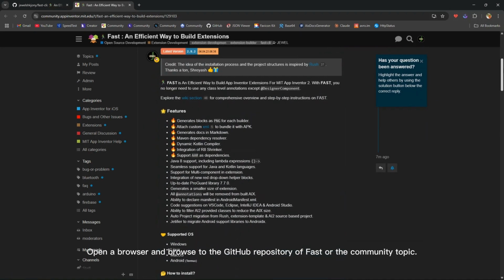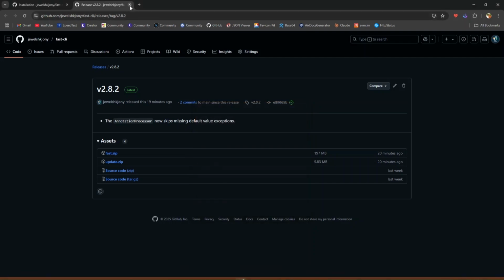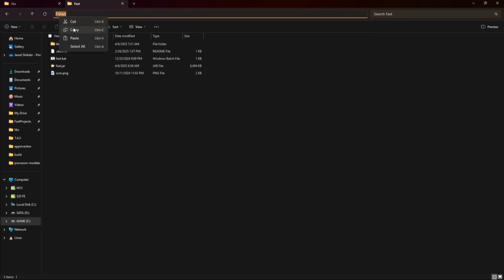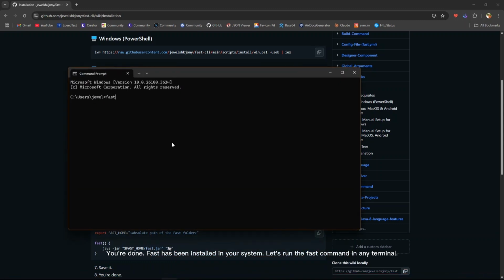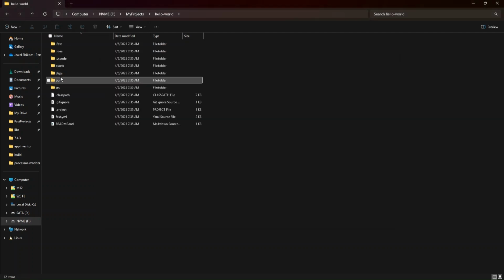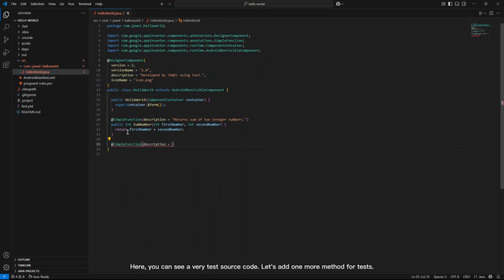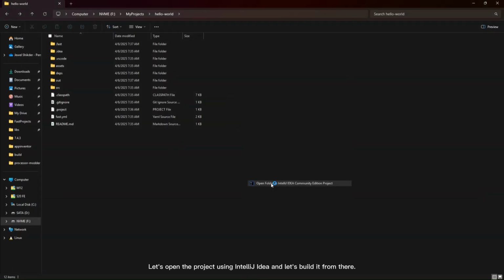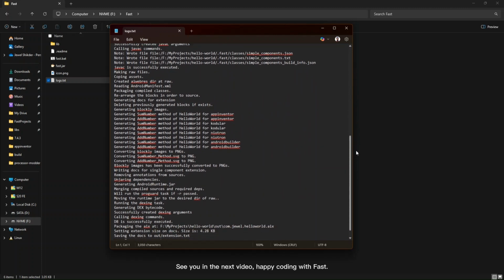Manual process to install FAST-CLI for Windows users.